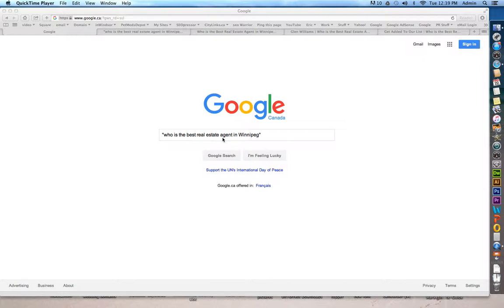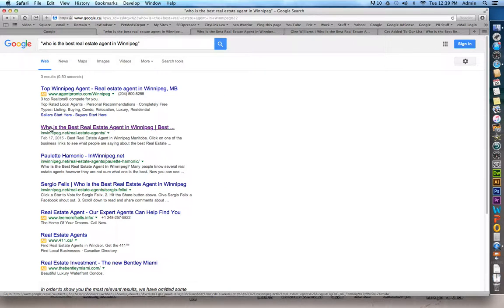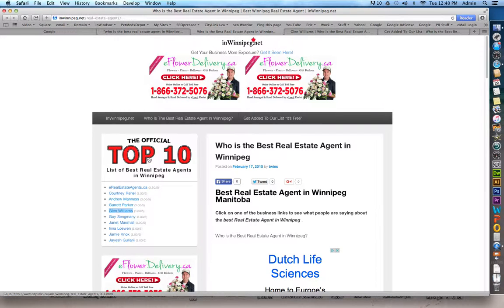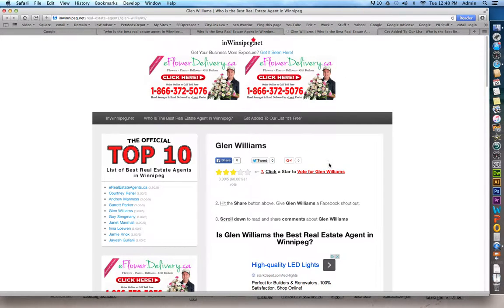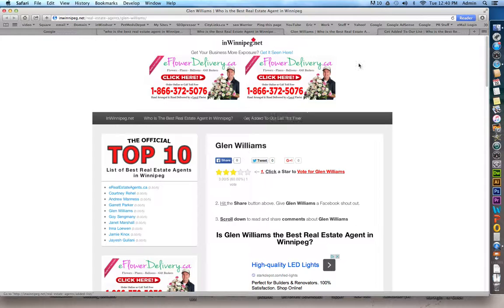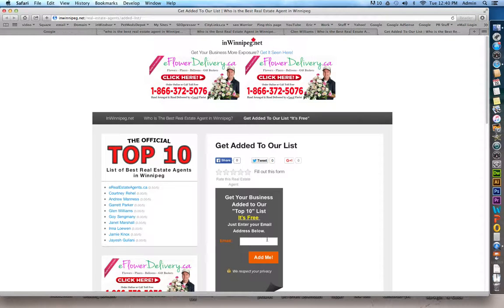Who's the Best Real Estate Agent in Winnipeg | inWinnipeg.ca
to Discover who is the best real estate agent in Winnipeg.
You can vote for your favourite Agent and see how others in Winnipeg voted as well.

Who's the best real estate agent in Winnipeg?
Also find the top ten best real estate agents in Winnipeg.
Vote for the top 10 best in your city.